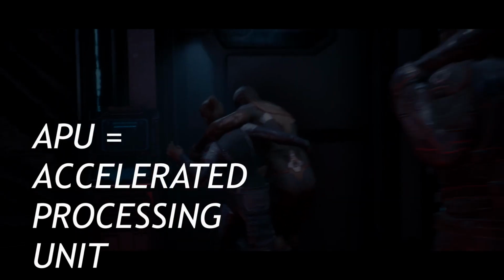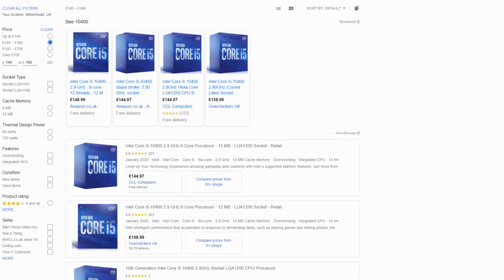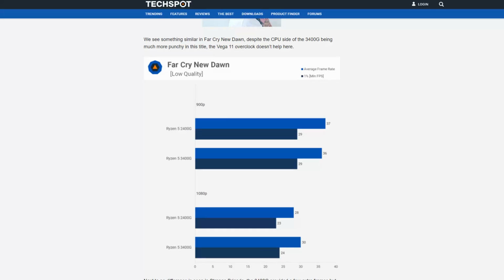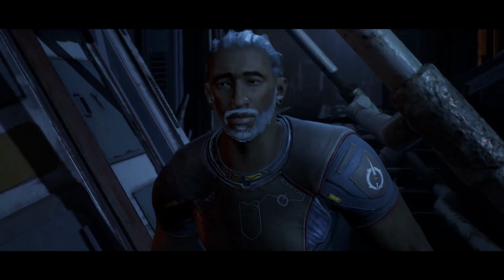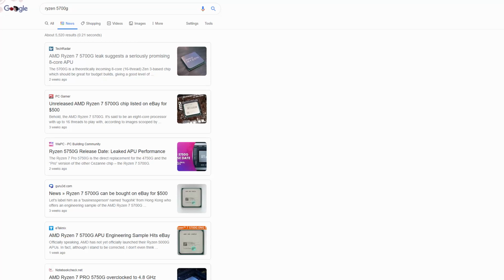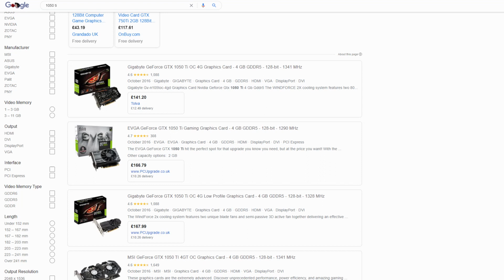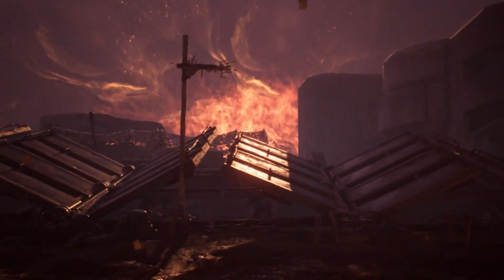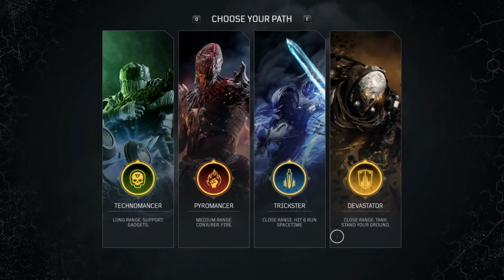Can You Build a Gaming PC WITHOUT a Top GPU in 2021?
Simple question: can you build a gaming pc, without a top tier GPU, in 2021?

Building a gaming pc in 2021 is going to be one of two things: frustrating OR expensive (or maybe both!)

This video is here to show you CAN build a Gaming PC this year if you really want, or you have just won the lottery and don't mind paying for the privelage!

🕘 Timestamps 🕘

0:00 - Intro
1:06 - Cheap APUs
2:54 - Expensive APUs
5:44 - Cheap Dedicated GPUs
7:37 - CONSOLES :O
9:04 - The market of Cryptominers
10:36 - Summary

🔴 USEFUL LINKS 🔴

Anandtech - Provider of APU RAM speed performance scaling slides

Tyrone here and this is a litte video I've been thinking about making for weeks since the Ethereum and cryptomining caze has foiled my original content plans! Adapt and overcome is the name of the game!

I watch a lot of the big YouTube Hardware crew, including Gamers Nexus, JaysTwoCents, Hardware Unboxed, Hardware Canucks and many more independant streaming YouTubers like EpoxVox, Alpha Gaming (or Senpai Gaming if you follow them!).

And while I find their content elite tier for quality, impartiality and providing good entertainment, I feel there is a small niche in the market for budget streaming builds and maximizing the value gains from older generation hardware or non- top tier hardware.

Hopefully this channel provides another perspective to these amazing content creators, and allows viewers to combine the more traditional hardware and streamer elite with the videos in this channel to broaden their view on hardware requirements!